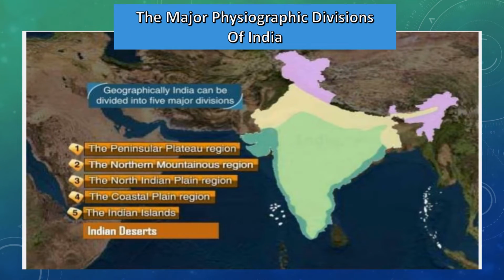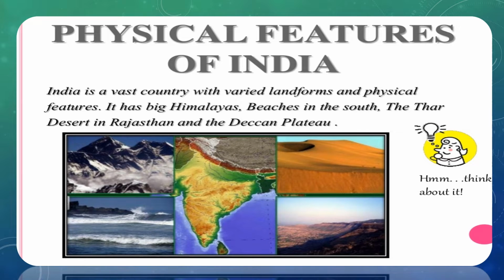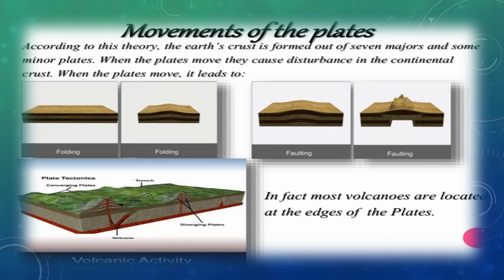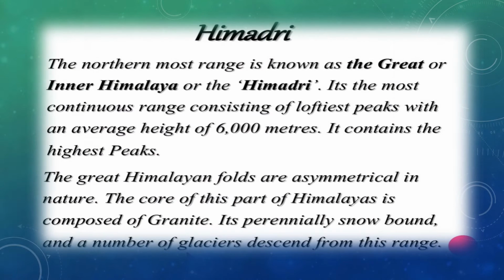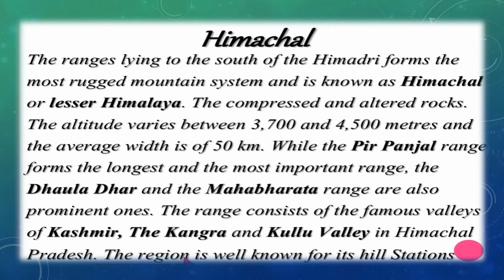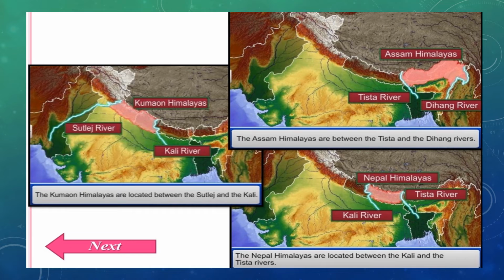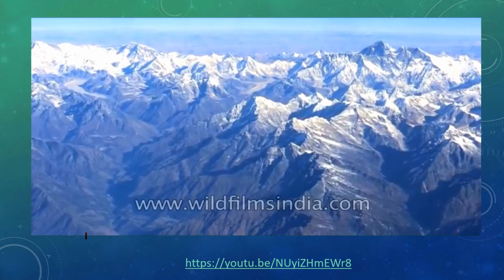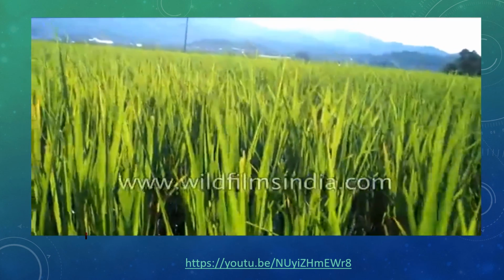KD/ GEOG/ 9AC /PHYSICAL FEATURES OF INDIA/ PART - 01 (10)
your recap link is given below